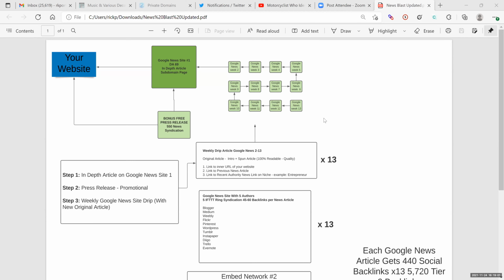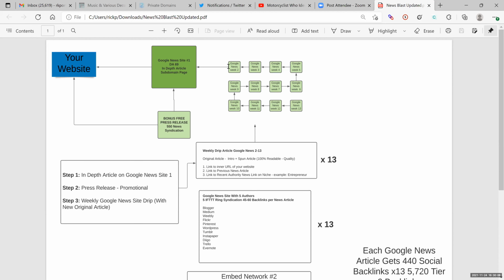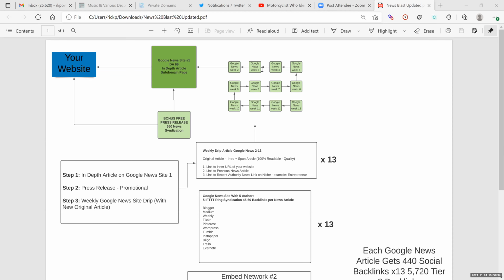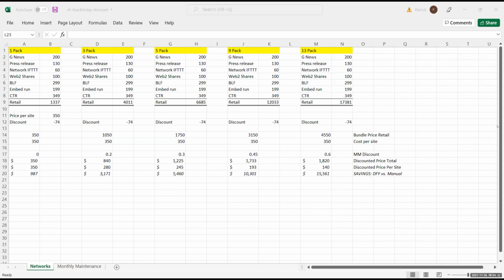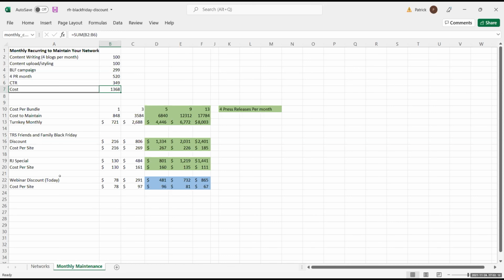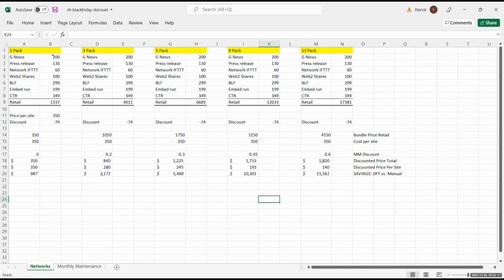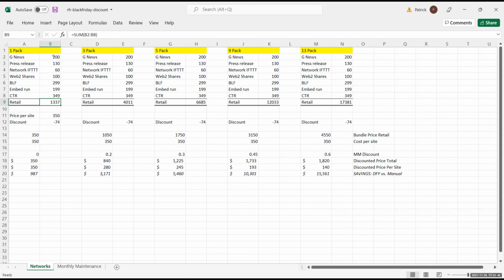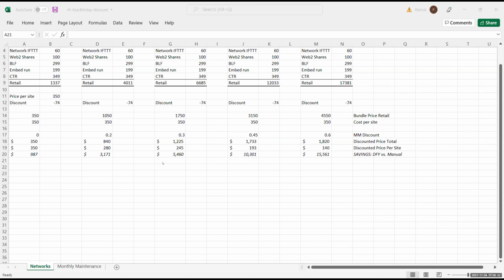Ranking Factory Google News Stacking Program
Can you really stack Google News Sites for Extreme Ranking Power and BLOW AWAY the competition?